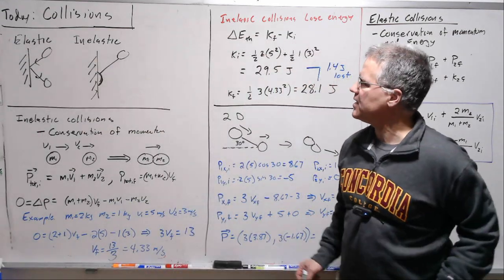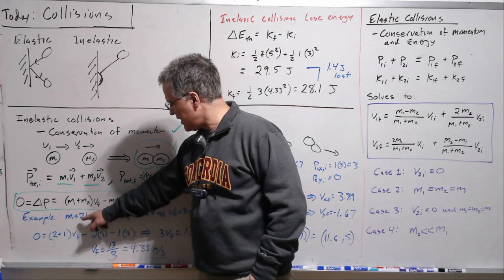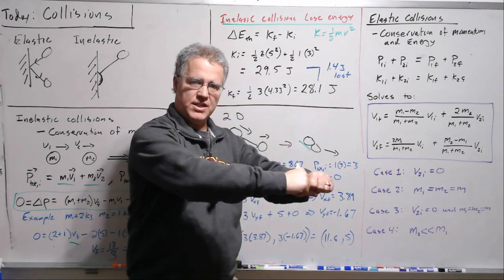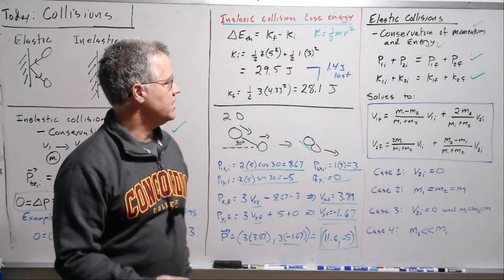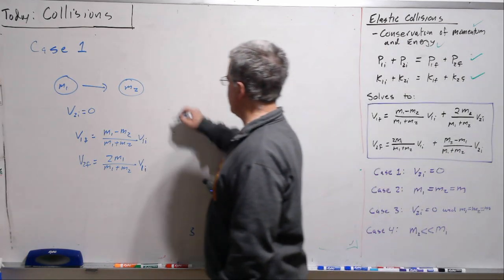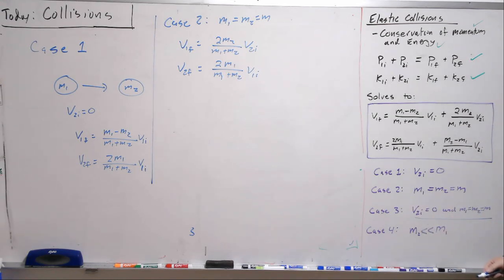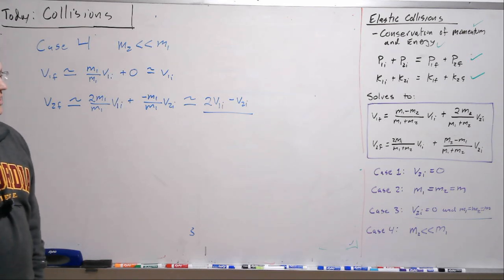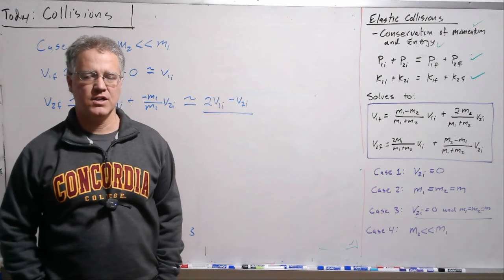Collisions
Explore the dynamic world of collisions in our latest video lecture, a part of the "Introduction to Physical Chemistry I" series. This comprehensive session delves into the fascinating physics behind both elastic and inelastic collisions, as well as collisions in two dimensions, providing viewers with a deep understanding of how and why objects interact in the ways that they do.

We discuss elastic collisions where we uncover the principles that govern perfectly efficient collisions where kinetic energy is conserved. Through illustrative examples and engaging explanations, viewers will learn how to predict the outcomes of these interactions, understanding the conditions under which objects bounce off each other without losing energy.

We also discuss inelastic collisions, where energy is not conserved and is instead transformed into other forms, such as heat or sound. We explore the implications of these less efficient encounters, demonstrating how they play out in everyday phenomena and in controlled experimental settings.

Expanding the discussion to two dimensions opens up a more complex and realistic analysis of collisions, reflecting the myriad ways objects can interact in the real world. This section introduces concepts like the conservation of momentum in multiple directions and how to apply these principles to predict the final velocities of objects after collision.

Perfect for students of physical chemistry or anyone fascinated by the principles that govern physical interactions, this lecture bridges theoretical concepts with practical applications. Viewers will come away with a solid grasp of how to analyze collisions in various scenarios, from billiard balls on a table to vehicles in an intersection.

For more enriching lectures that connect deep theoretical knowledge with its practical implications, visit our course

Join us for this engaging exploration of collisions in the physical world. Whether you're a student looking to enhance your understanding of physical chemistry or a curious mind eager to understand the forces that shape motion and interaction, this lecture offers valuable insights into the fascinating physics of collisions.